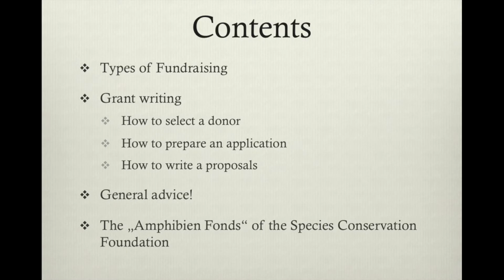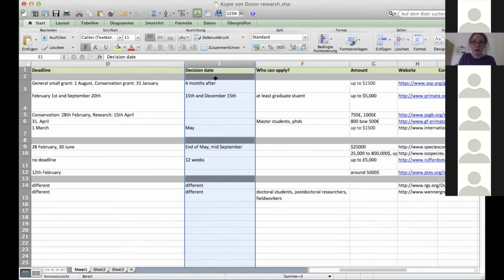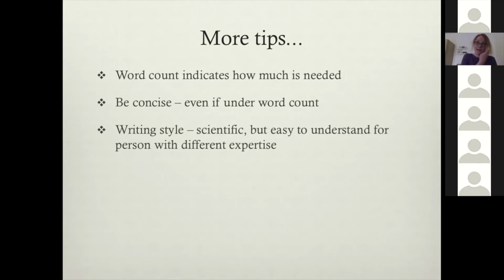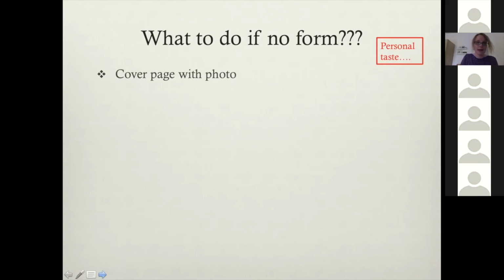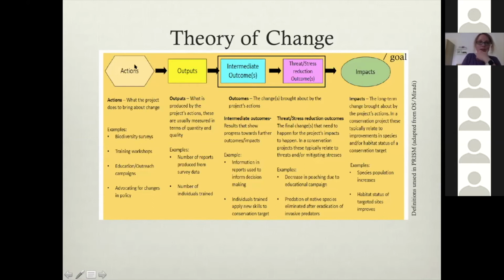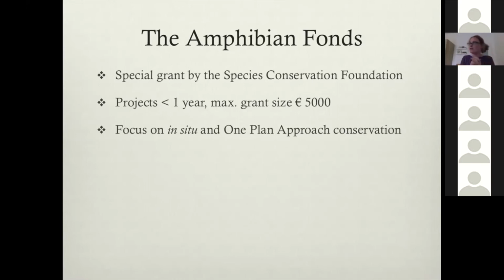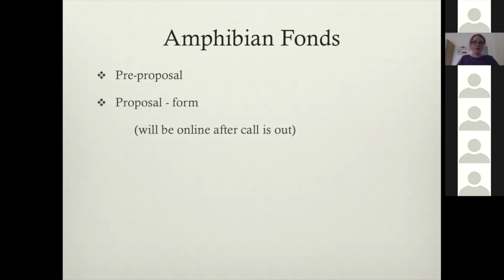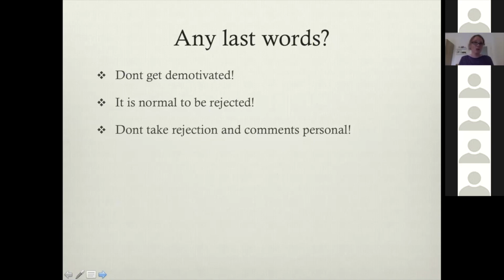How to write successful grant applications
Presented by Johanna Rode Margono

Writing successful grant applications depends on many things, including selecting the most appropriate donors, preparing your application, and determining what to include in your proposal. This presentation includes examples of proposals that the presented has written, and proposals that have been received for funding by the Amphibian Fund of the Species Conservation Foundation.